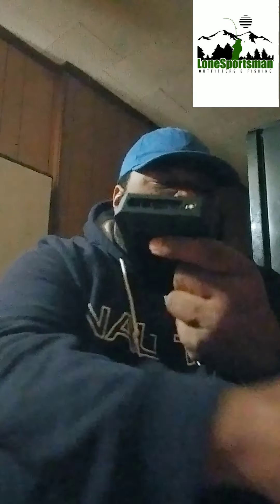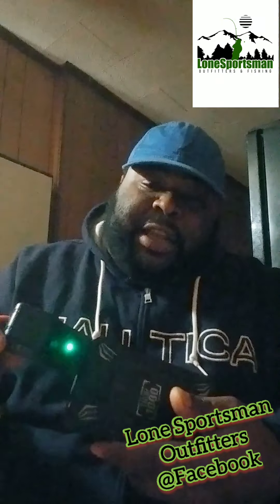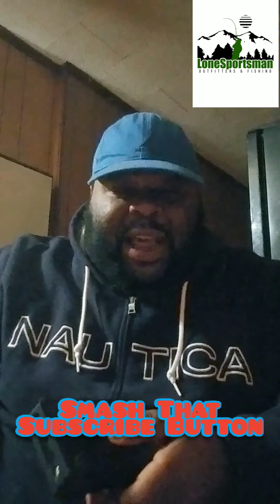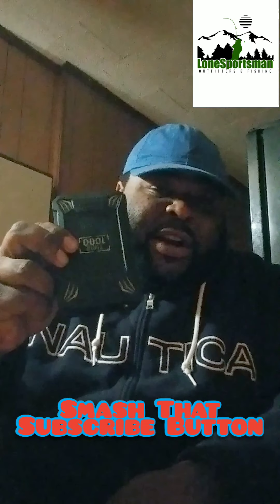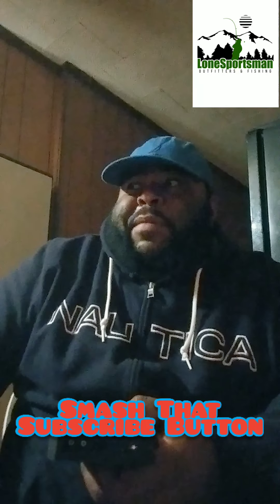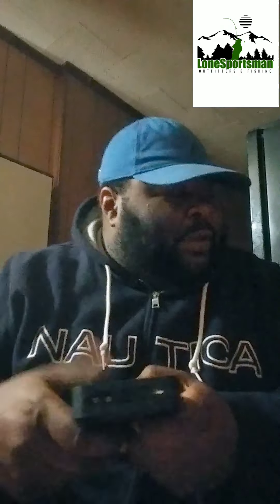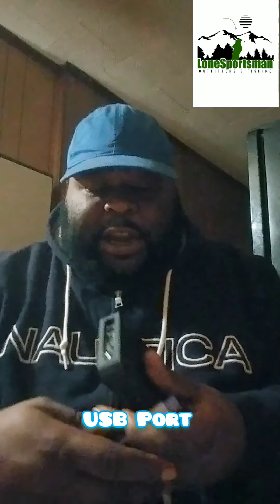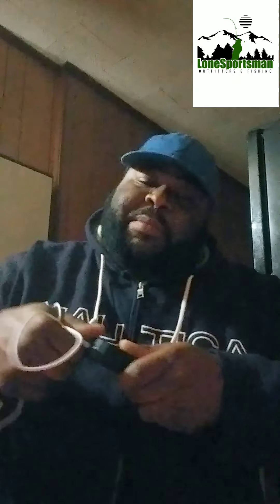"Thor 1000" Power Pack